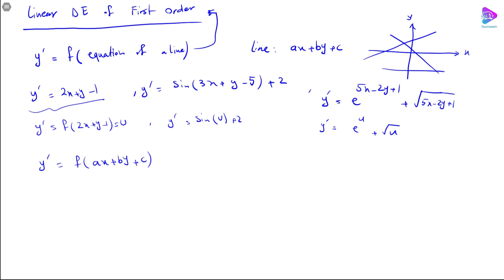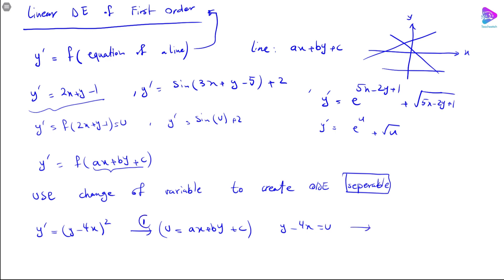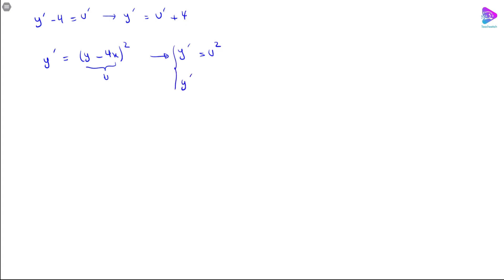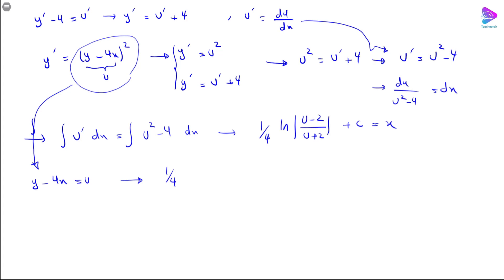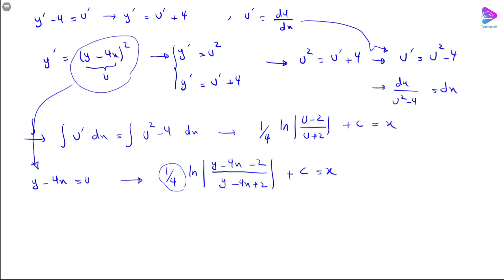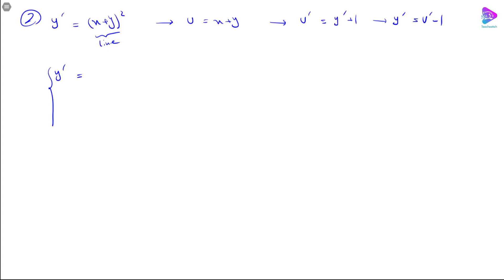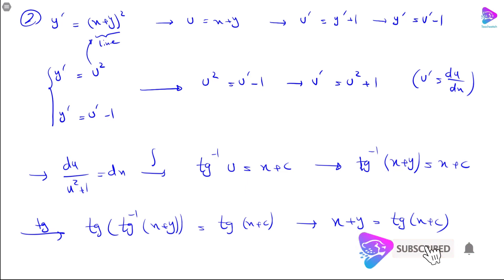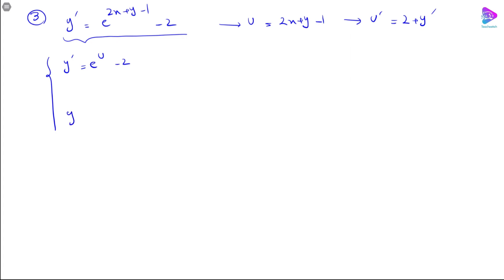Differential Equations| First Order Linear Differential Equation| Examples| Part 2| Lecture 4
This video cover a few more examples related to linear ordinary differential equation. First, we provide an introduction to linear differential equation of first order and methods for solving them such as change of variable to make those differential equation separable. Following examples are covered in this video:

1. Example 1
y'=(y-4x)^2

2. Example 2
y'=(x+y)^2

3. Example
y'=exp(2x+y-1)-2